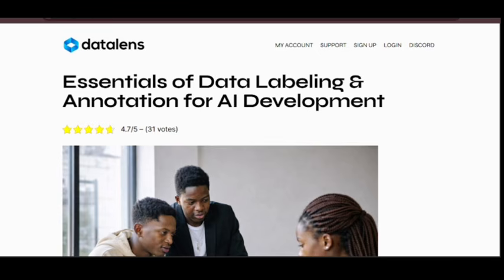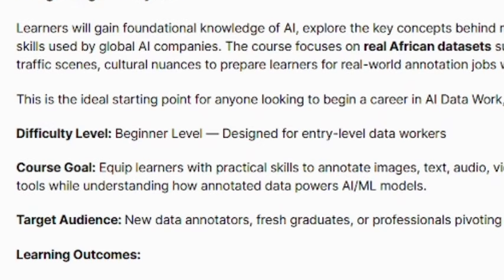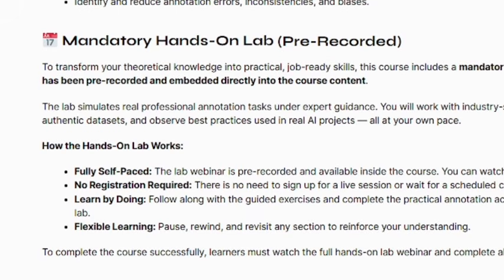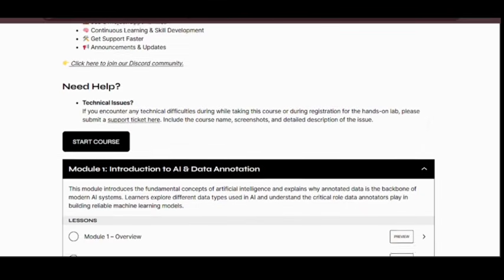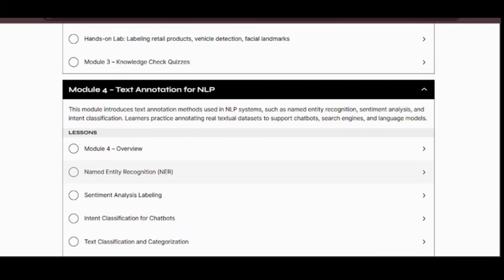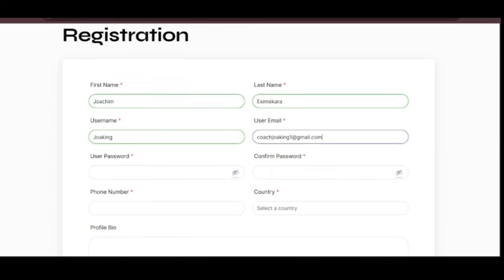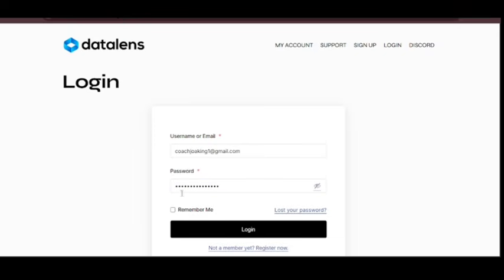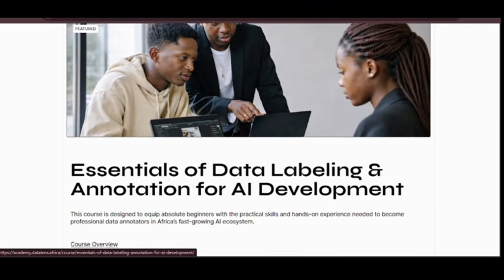FREE AI Course 2026 | Essentials of Data Labeling & Annotation with Free Certificate Beginner Guide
Want to start a career in Artificial Intelligence (AI) without spending money? In this video, I review a FREE course on the Essentials of Data Labeling and Annotation for AI Development and explain how beginners can enroll, learn valuable AI skills, and earn a certificate upon successful completion (where offered by the course provider).

Data labeling and annotation are essential skills used in training AI and machine learning models. If you're interested in AI, data science, remote work, or tech careers, this course is a great place to start.

📚 In this video you'll learn:

✅ What data labeling and annotation are
✅ Why these skills are important for AI development
✅ How to enroll in the free course
✅ Course structure and learning modules
✅ Certificate eligibility and completion requirements
✅ Skills you'll gain after completing the course
✅ Who should take this course in 2026
✅ My honest review and recommendations

Whether you're a student, freelancer, tech enthusiast, or someone looking to build AI-related skills, this tutorial will help you understand whether this free course is right for you.

💬 Comment "AI COURSE" if you'd like more AI courses, certifications, and tech learning resources.